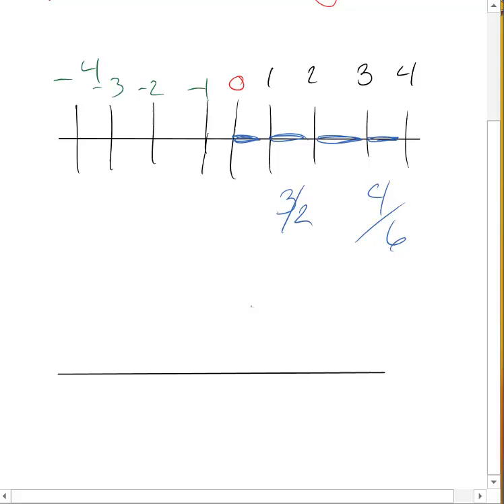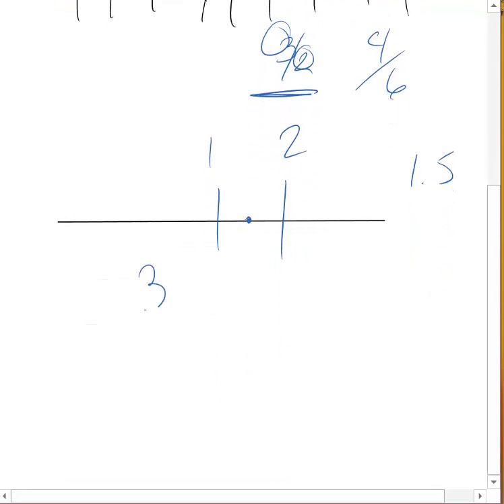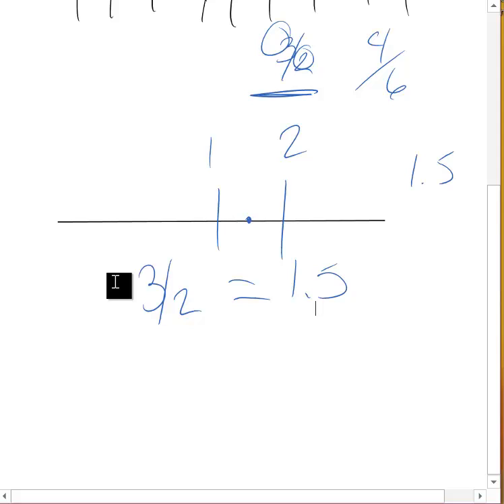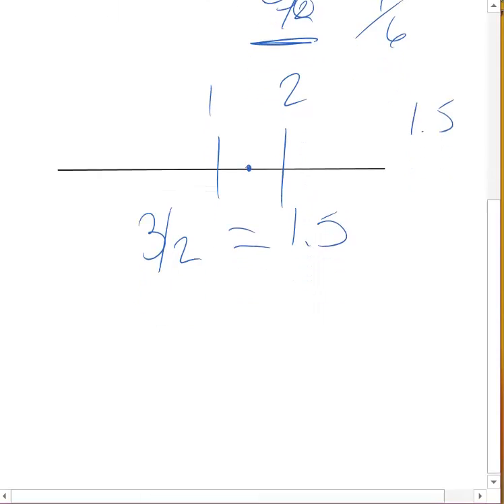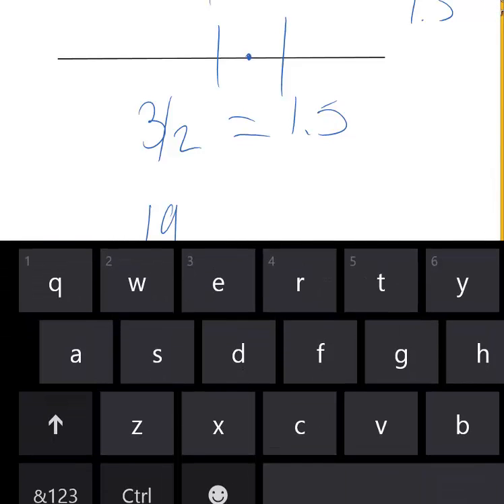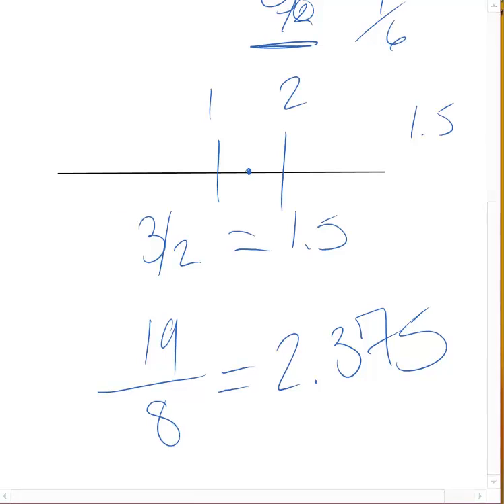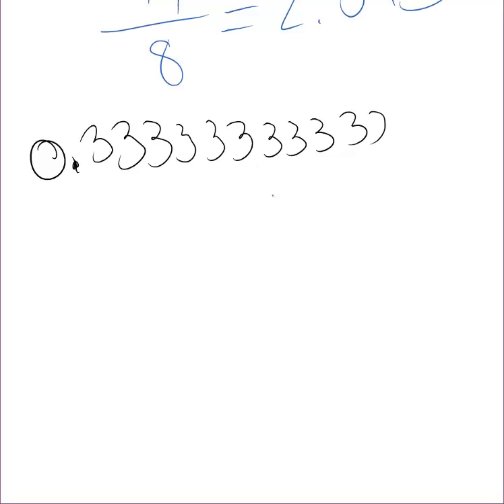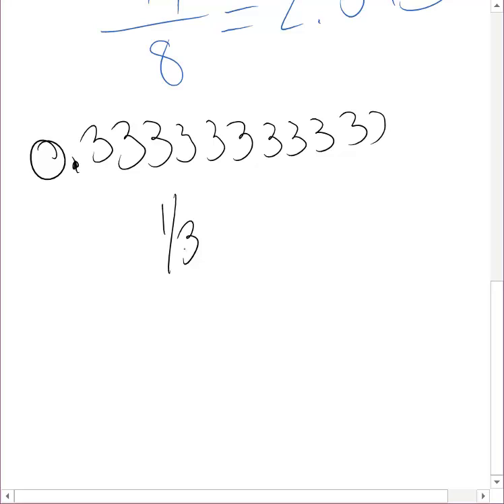Introduction To Fractions